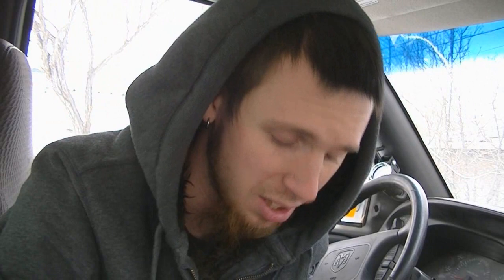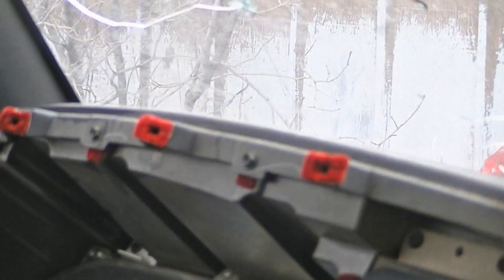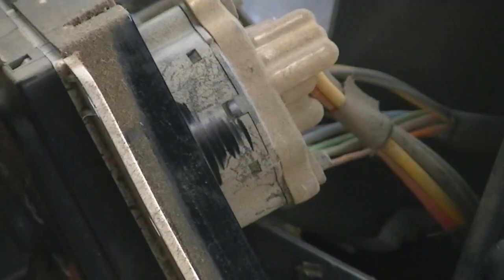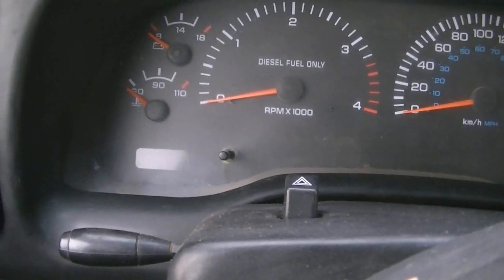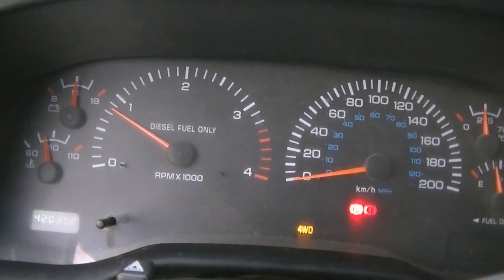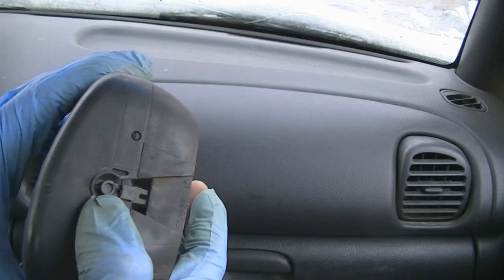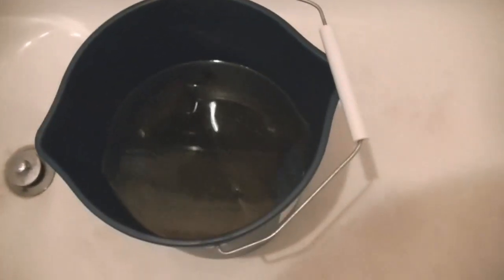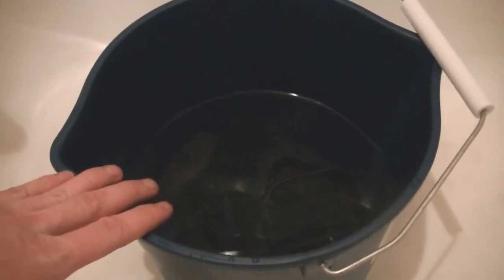Clean The Cummins Pt1 (01/08/13)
The Cummins was filthy, so I decided to start cleaning her up!